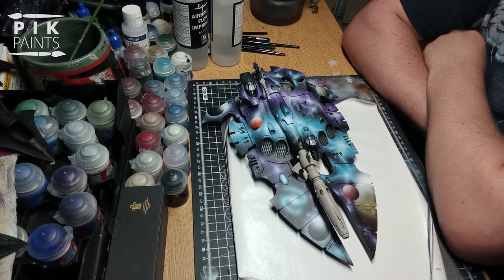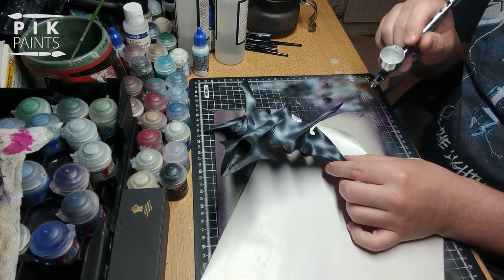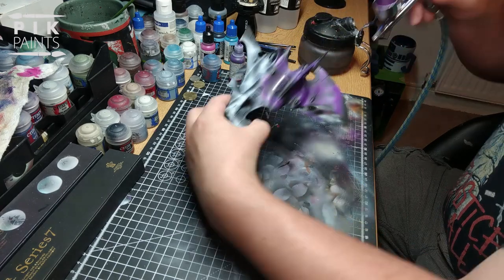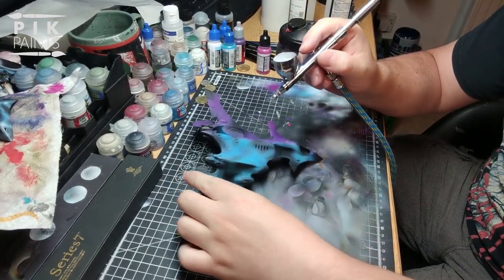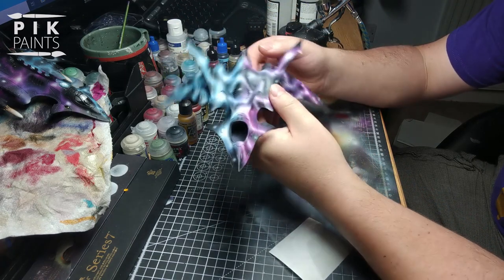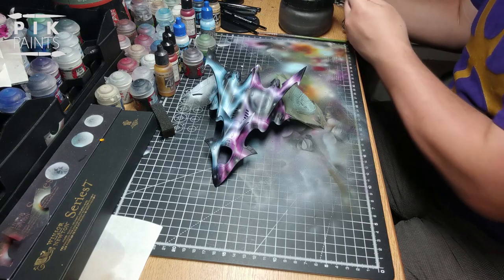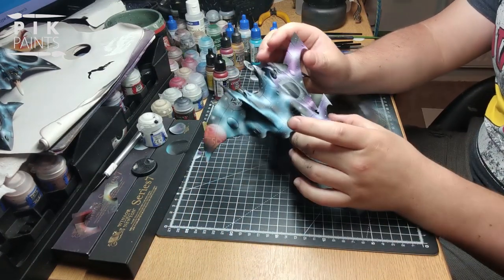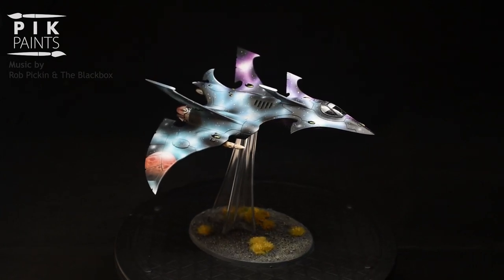How to paint Eldar Craftworld galaxy themed vehicles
This is my guide on how to paint your Eldar models (or any other faction if you so wish) in a striking galaxy theme, that will be sure to get your models noticed on the tabletop.

Airbrush - Iwata eclipse

Plastic masking sheets - Frisket 254 x 3.66 m Matt Low Tack Masking Film